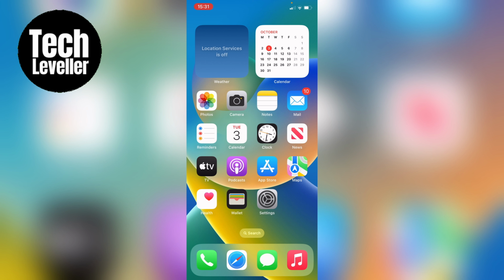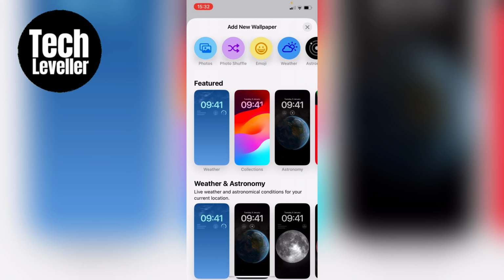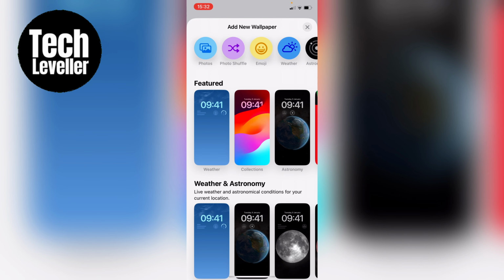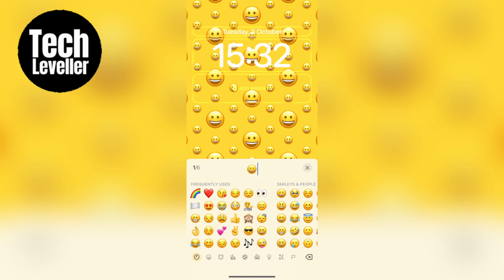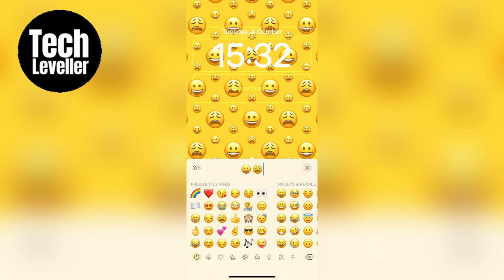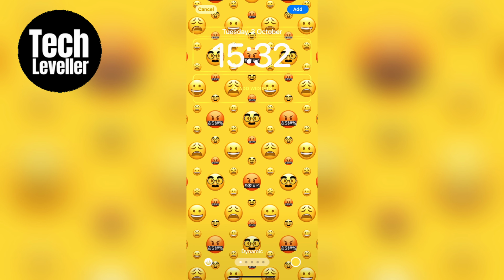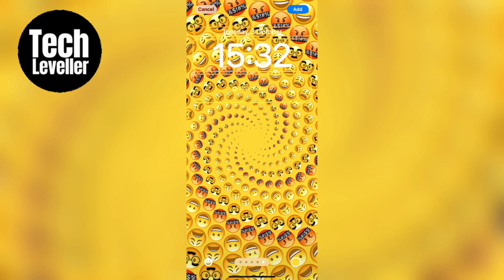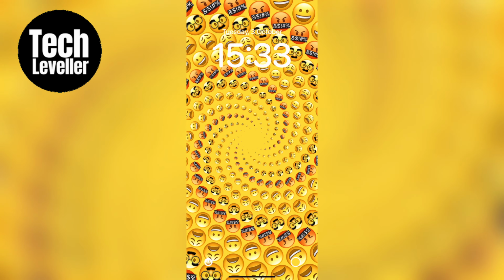How to Get Emoji Lock Screen Background on iPhone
In todays quick iPhone guide video I'm going to show you How to Get Emoji Lock Screen Background on iPhone.